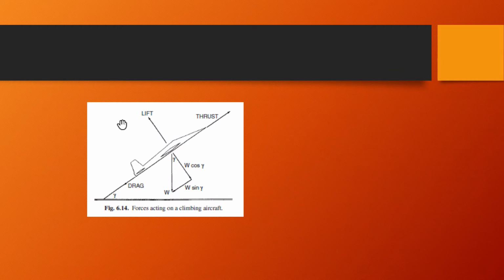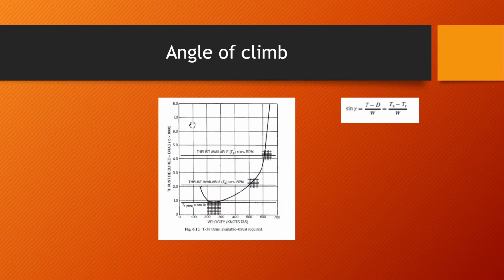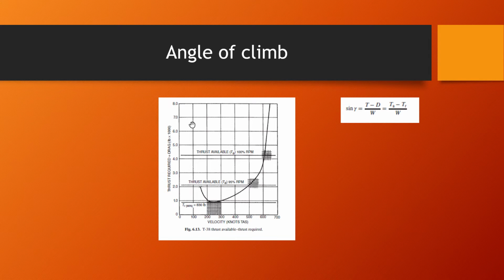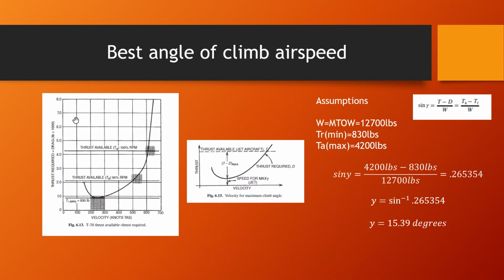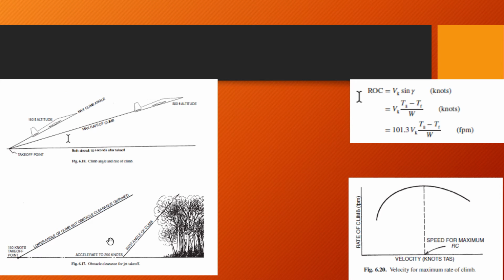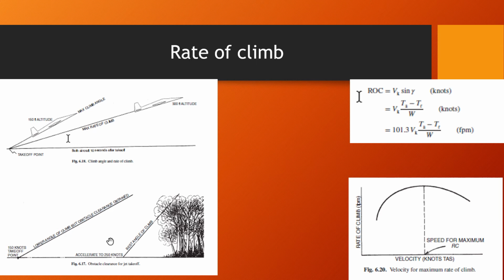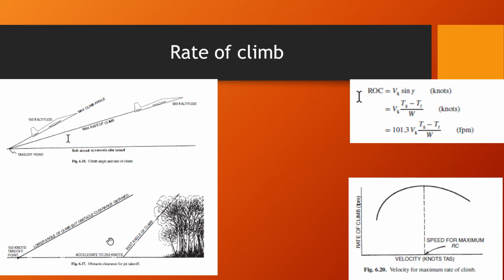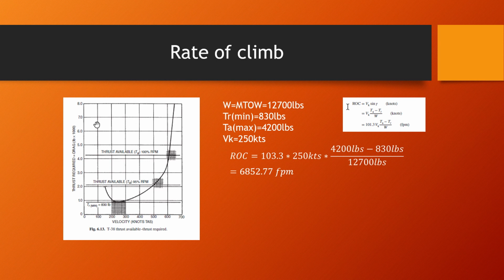Douglas Shaw Individual Presentations Jet Performance